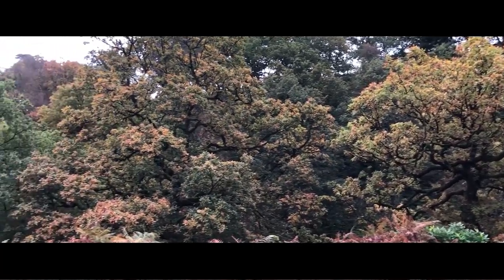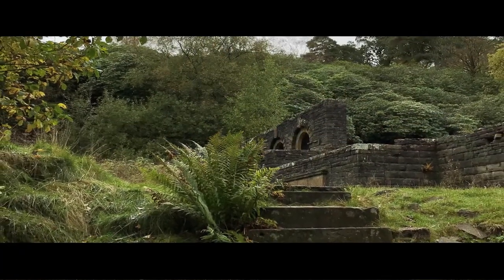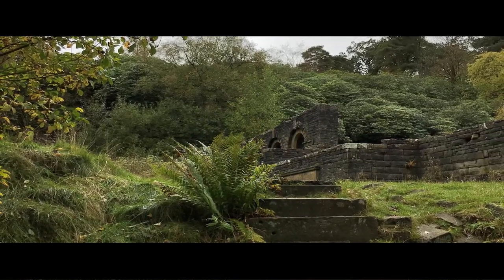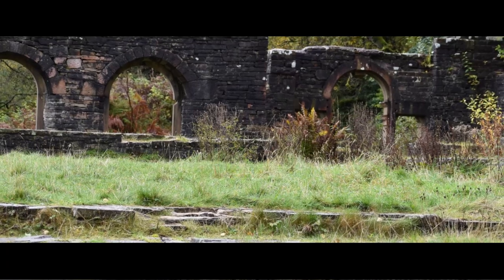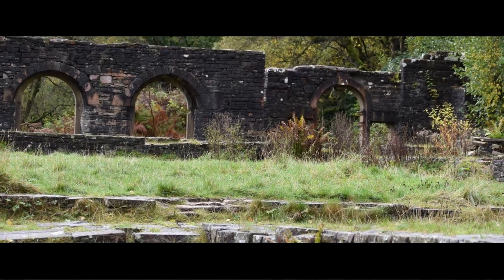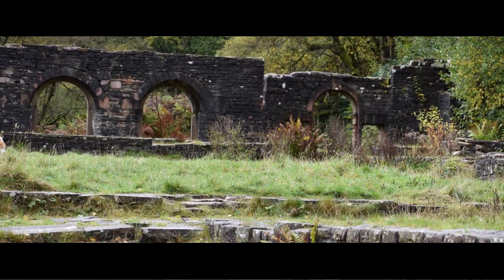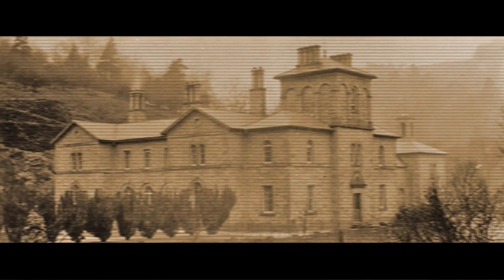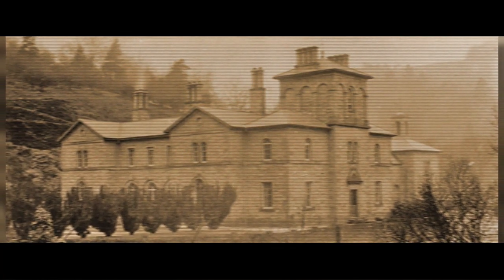Roving reporter's description of Errwood Hall - 23 May 1883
On 23 May 1883, a roving reporter visited the magnificent Errwood Hall in the Goyt Valley.

Now you can unlock the secrets of Errwood Hall by helping us to fund an augmented reality app to use technology to bring this special building back to life before your eyes.

[Excerpt read by Robbie Carnegie]

for letting us use this excerpt. To read the full article visit their wonderful